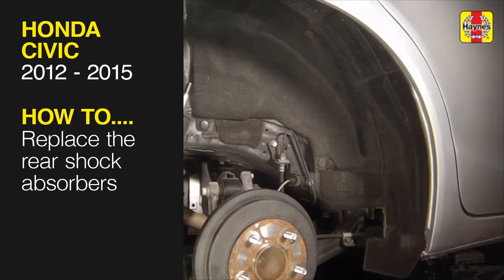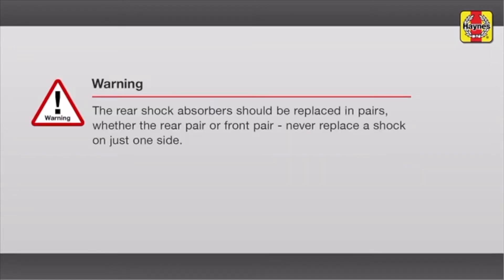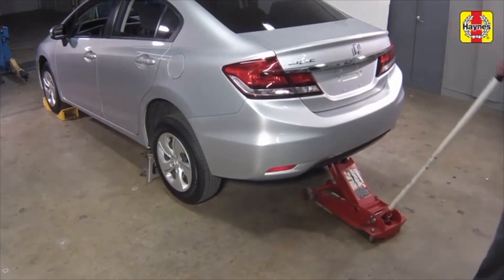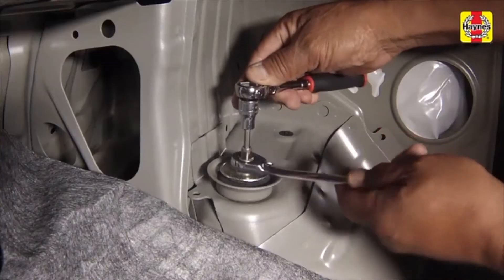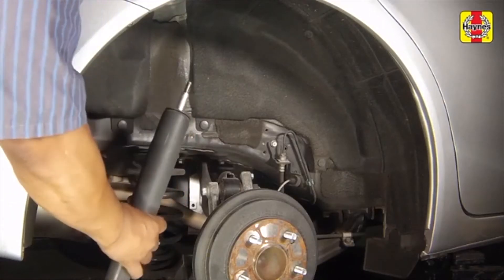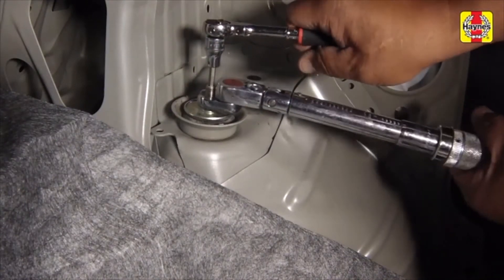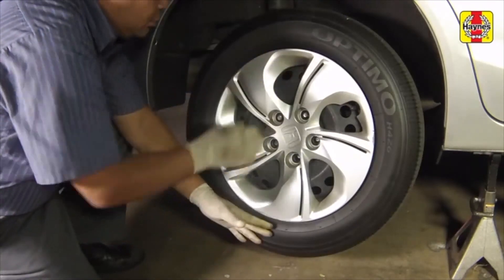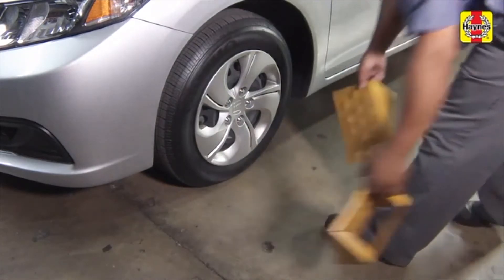How to Replace the rear shock absorbers on the Honda Civic 2012 to 2015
Do you need to Replace the rear shock absorbers the Honda Civic 2012 to 2015 but don't know where to start? This video tutorial shows you step-by-step how to do it!

Our Honda Civic (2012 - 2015) manual covers petrol and diesel engines, and includes videos for some of the most common jobs, which you can see here in this playlist.

Exclusions:
Does not include information specific to CNG or hybrid models